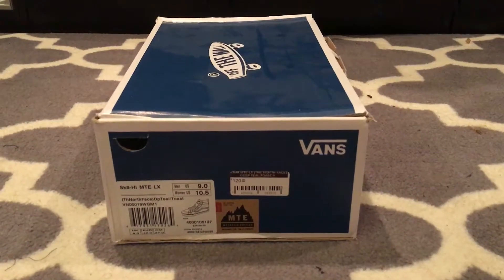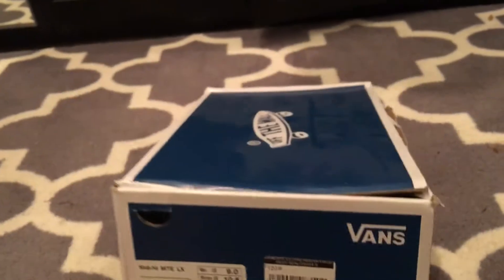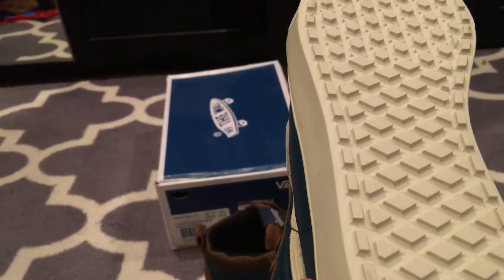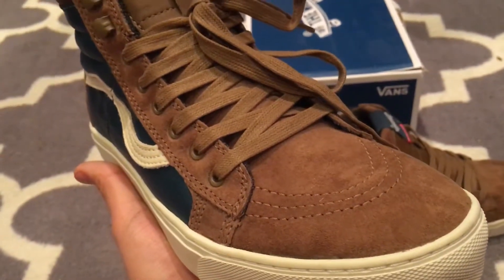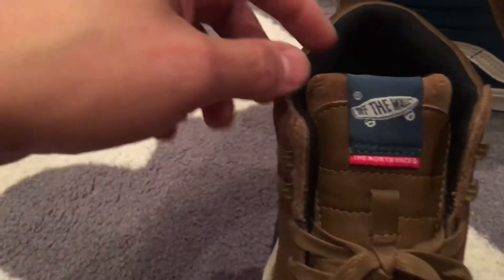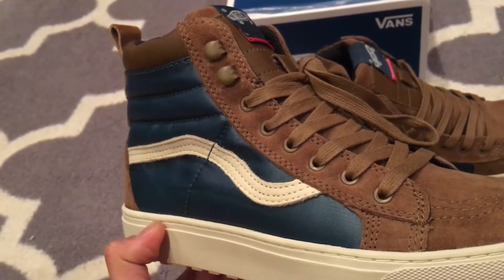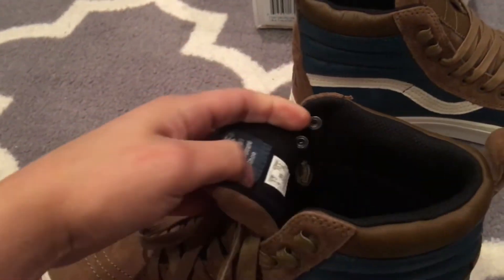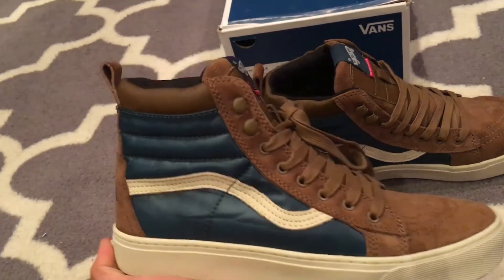Shoe Review: Vans Vault x The North Face MTE Sk8 HI - Deep Teal / Toast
Reviewing the Vans Vault collaboration with The North Face Co using the MTE Sk8 HI model

I will start posting at least 2- 5 videos a week. I do get vans shipped to me weekly.